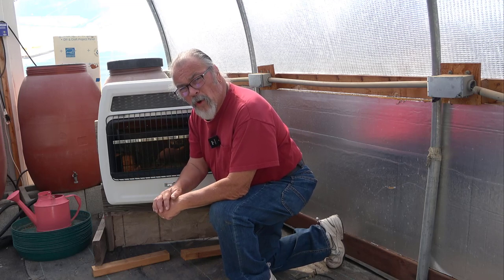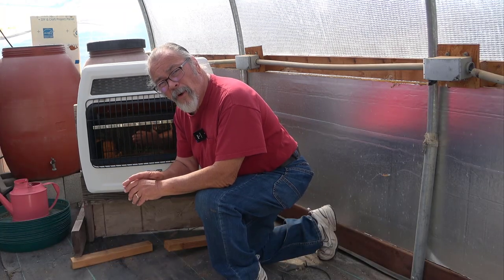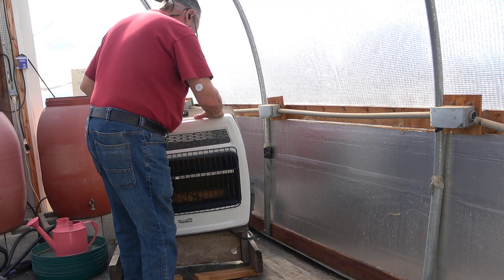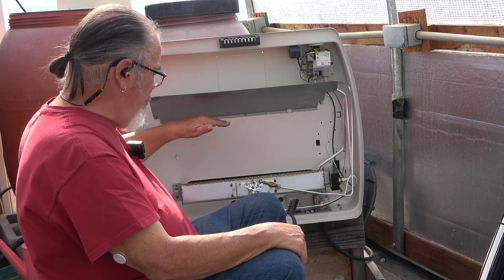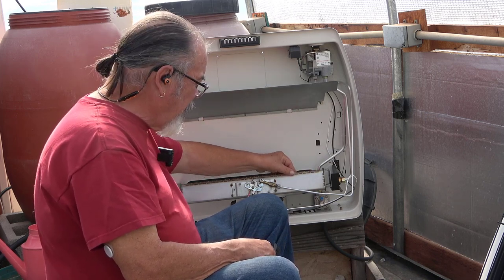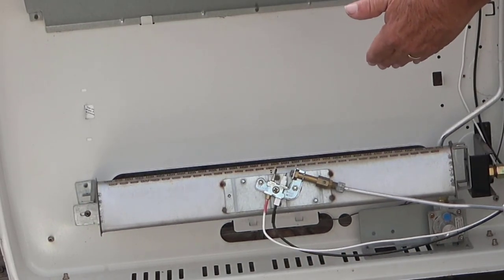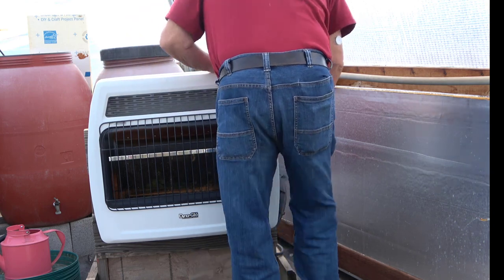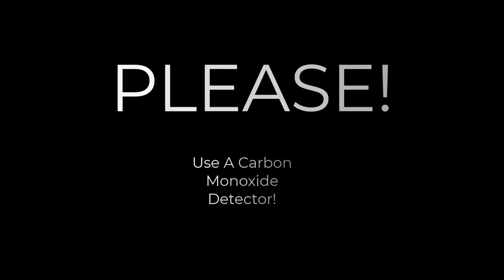How I Fixed Propane Heater Burner With a $1 Brush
How I Fixed Propane Heater Burner With a $1 Brush is one homesteaders repair of a vent free wall heater. It's simple, but it's important to follow the manufacturer's instructions carefully. Seek qualified assistance. Henry and Irene have been living off grid full time since 2005 on a 43 acre off grid homestead in the high desert of Northern Arizona. Situated at 5280′ elevation, we enjoy four seasons of beautiful scenery and weather about 60 miles south of the Grand Canyon.

Take care.

Henry & Irene
BrainStorm Acres